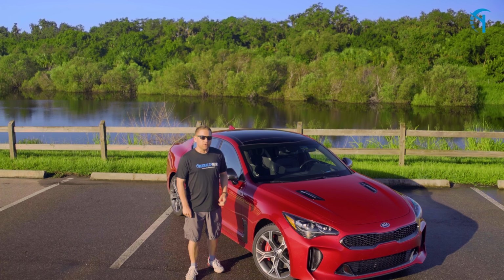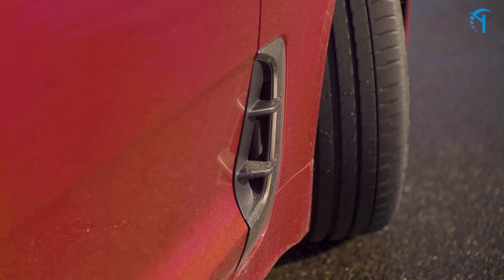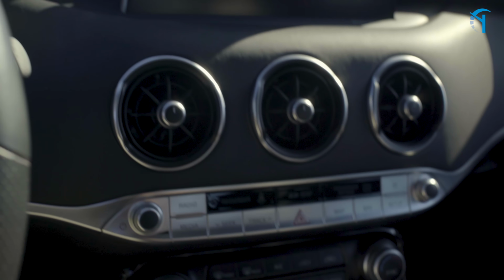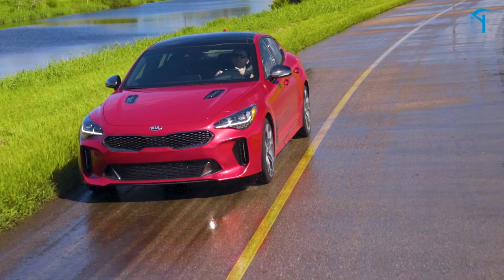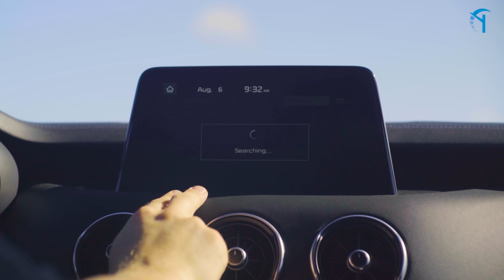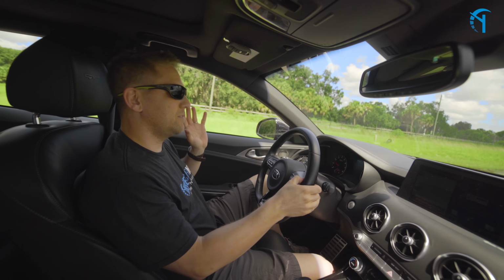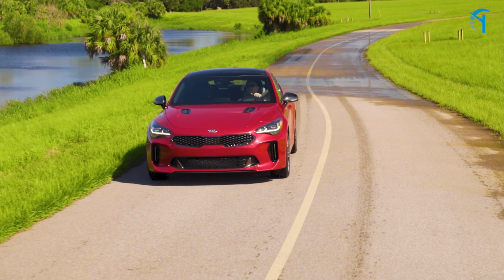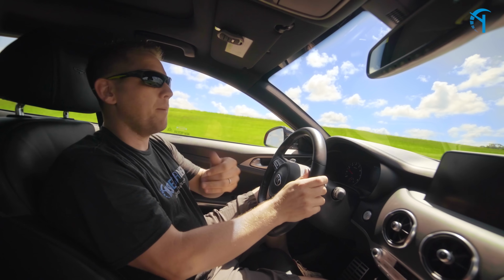Kia Stinger GT: BMW and Mercedes Killer?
Can the Kia Stinger compete with BMW and Mercedes sport sedans? Here's what we think...

The mission of Insider Car News is to educate and entertain our audience through high-quality videos, reviews, news, comparisons and more.